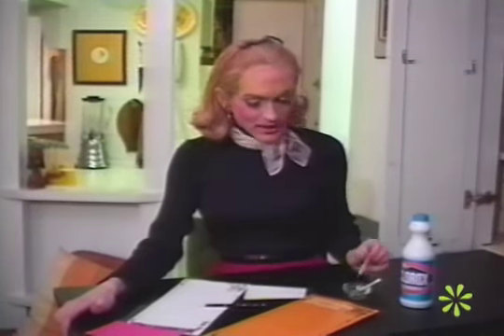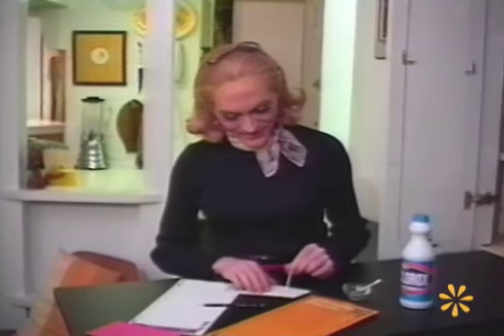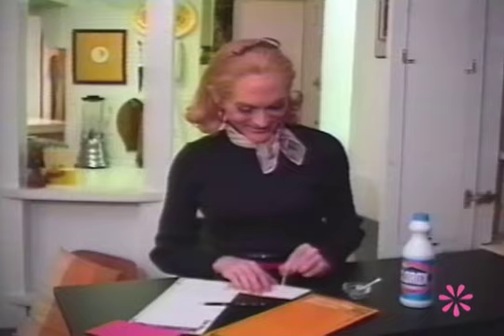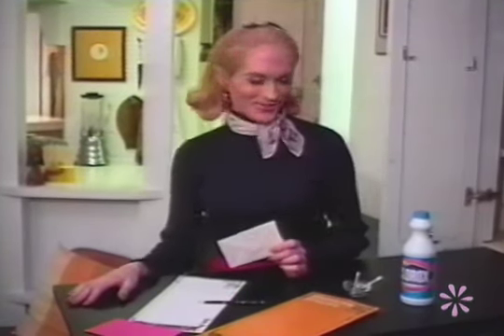Tips for Letter Writing and Manicures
Brini shares some tips for erasing ink and keeping your nails lovely if you don't have an emery board handy.